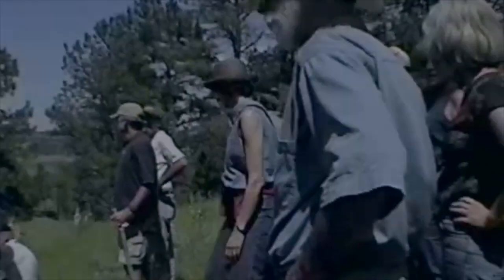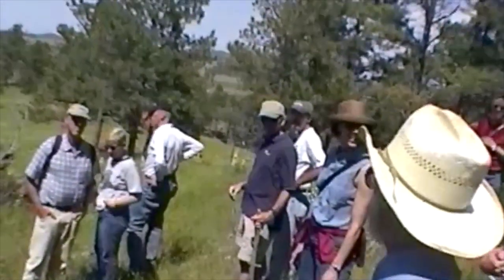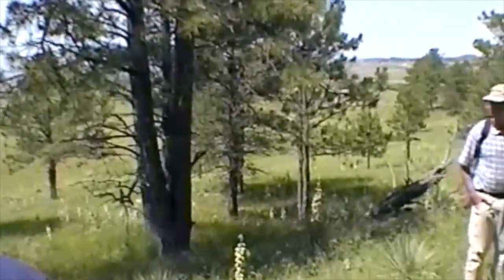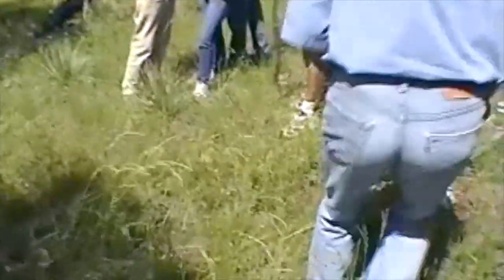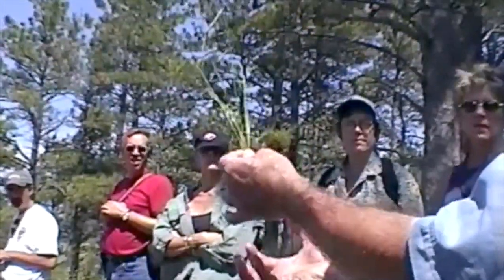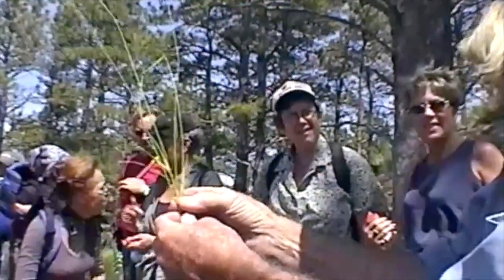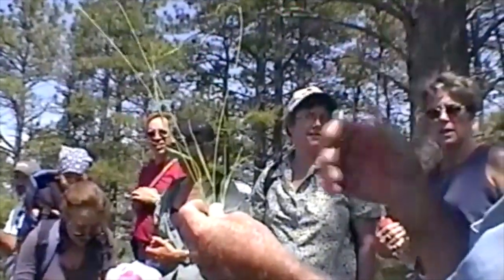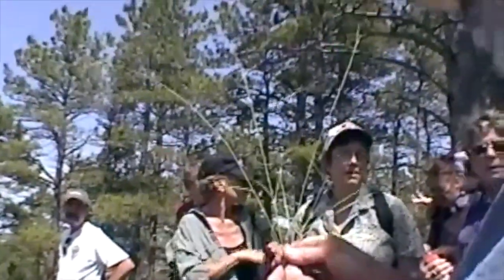19 Sustainable grazing & plant physiology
This video is about 19 Sustainable grazing & plant physiology